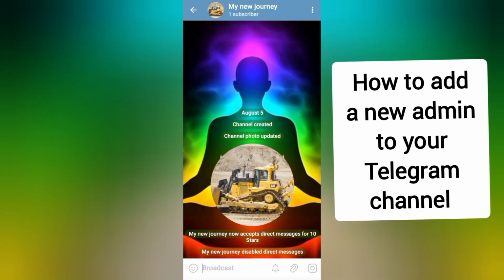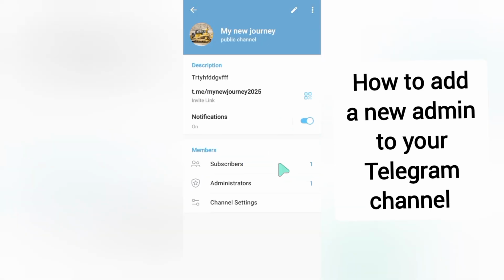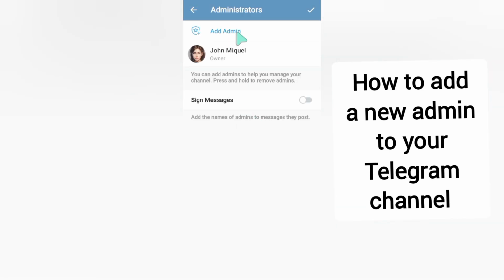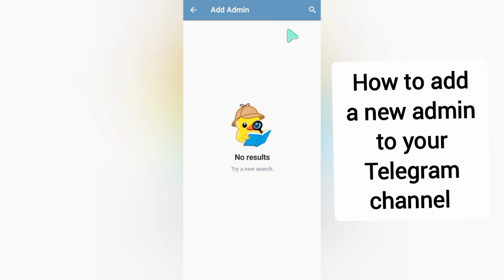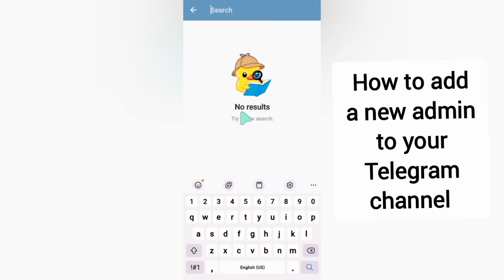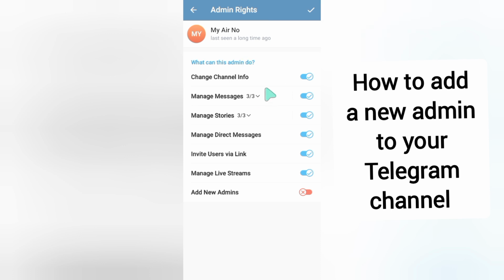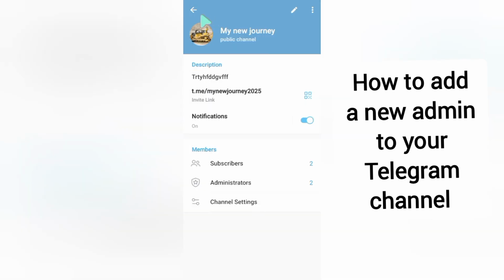How To Add A New Admin To A Telegram Channel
Here in this video, I've explained the step by step process to add new admin in a telegram channel.

Welcome to "Vlogstar Info Diary", here I'll be sharing the ultimate how-to tutorials on social media and other android and iOS apps.

🆔️Channel ID: @vlogstarinfodiary